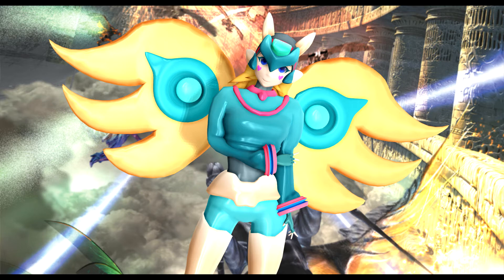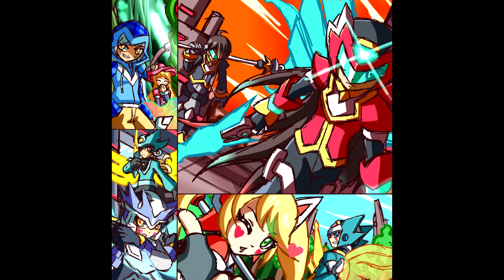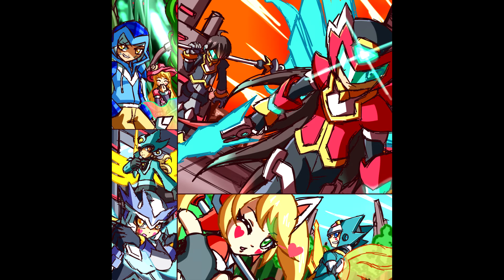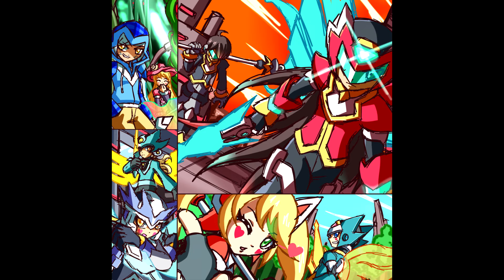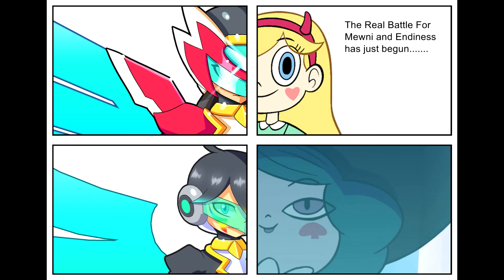Zerosaber Summer End Update (Star Vs. The Forces Of Evil x Mega Man)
I hope you guys enjoy my content and videos.